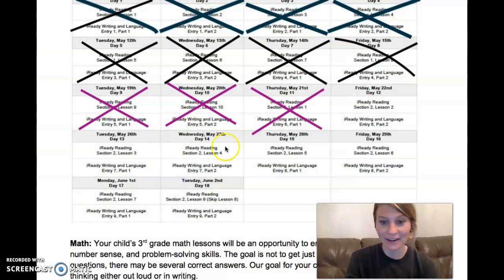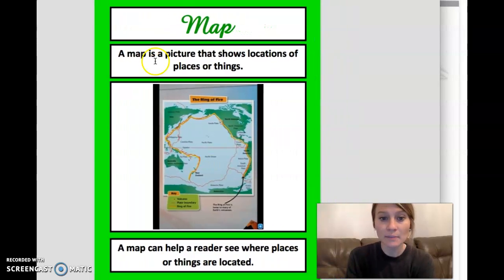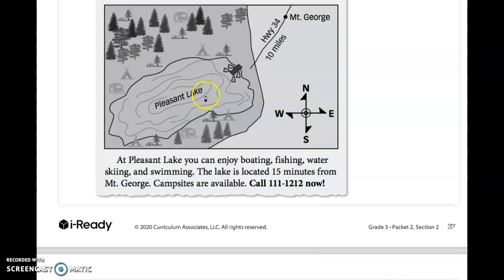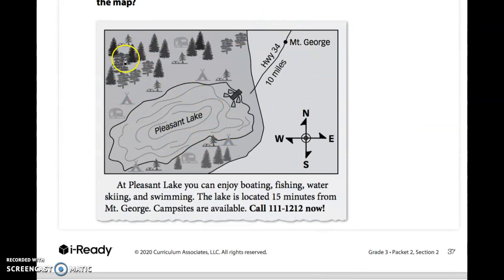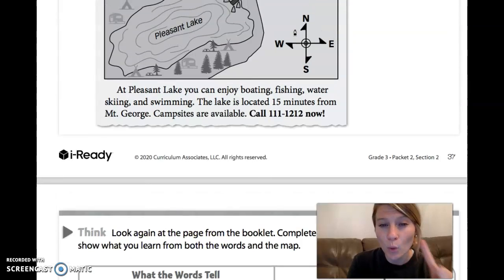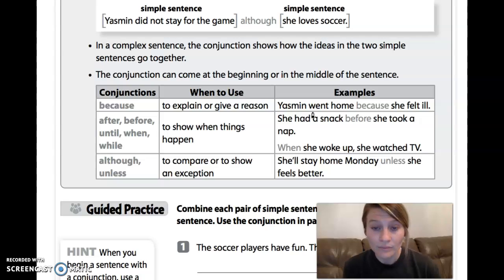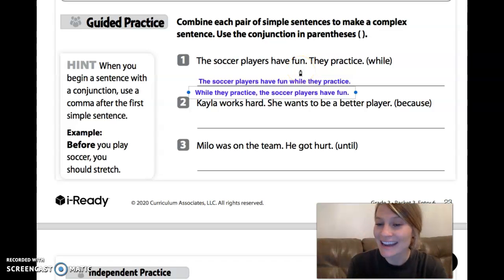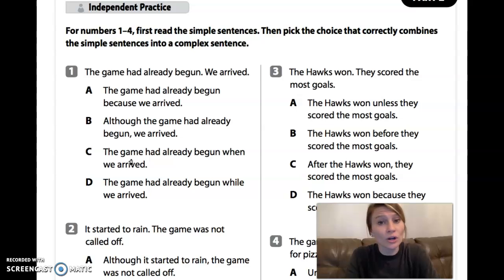Reading Lesson- Friday, May 22nd